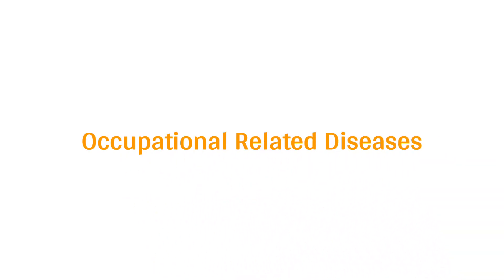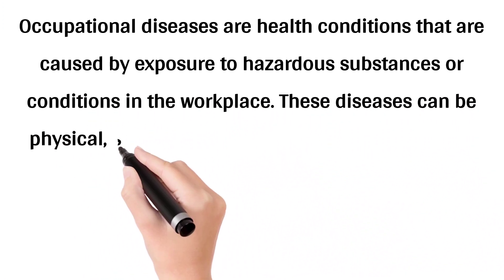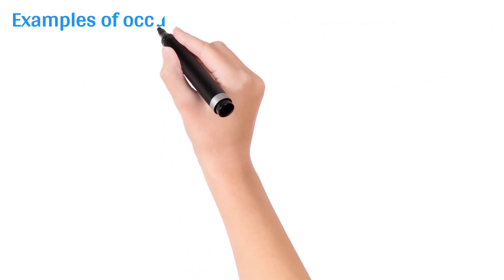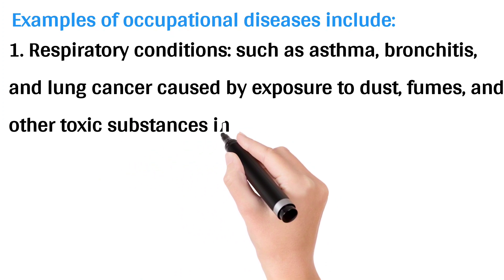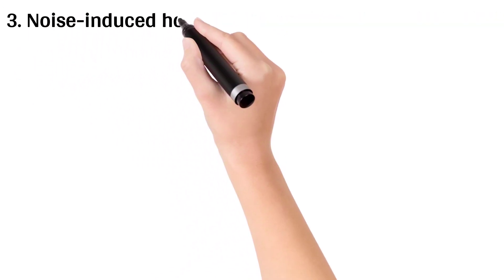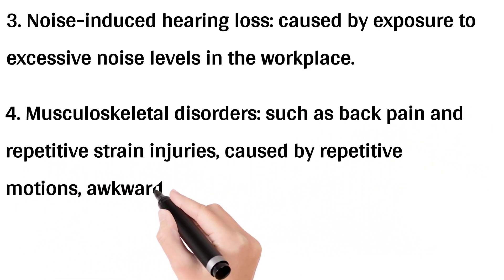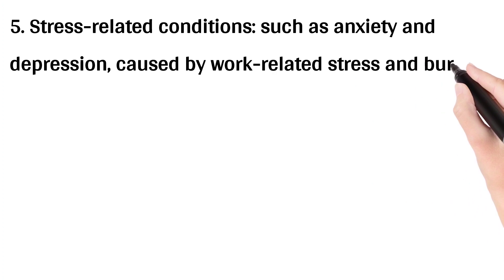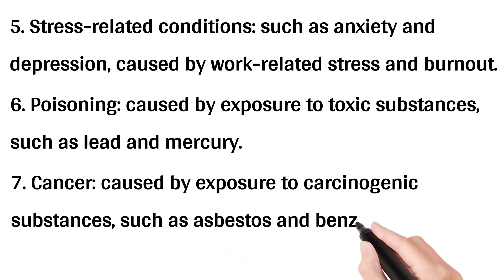Occupational Related Diseases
Occupational diseases are health conditions that are caused by exposure to hazardous substances or conditions in the workplace. These diseases can be physical, such as respiratory conditions caused by inhaling toxic fumes, or mental, such as stress-related conditions caused by work-related stress.

Examples of occupational diseases include:

Respiratory conditions: such as asthma, bronchitis, and lung cancer caused by exposure to dust, fumes, and other toxic substances in the workplace.

Skin diseases: such as dermatitis, caused by exposure to irritants and allergens in the workplace.

Noise-induced hearing loss: caused by exposure to excessive noise levels in the workplace.

Musculoskeletal disorders: such as back pain and repetitive strain injuries, caused by repetitive motions, awkward postures, and heavy lifting.

Stress-related conditions: such as anxiety and depression, caused by work-related stress and burnout.

Poisoning: caused by exposure to toxic substances, such as lead and mercury.

Cancer: caused by exposure to carcinogenic substances, such as asbestos and benzene.

Preventing occupational diseases requires a combination of measures, including the use of personal protective equipment, the implementation of safe work practices, and regular monitoring of workers' health to detect and prevent exposure to hazardous substances or conditions.